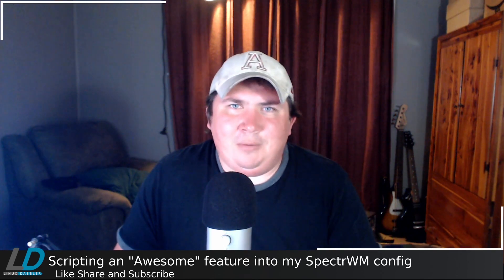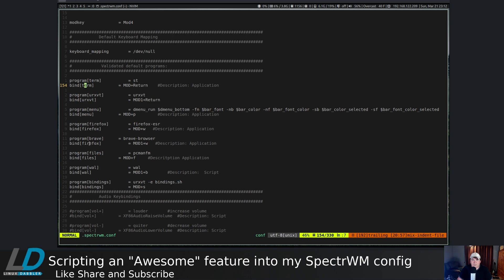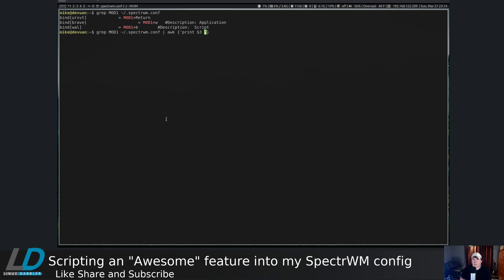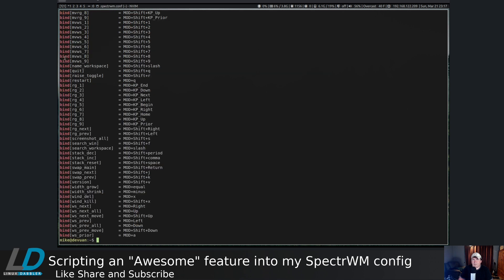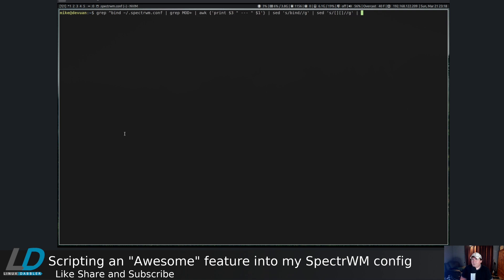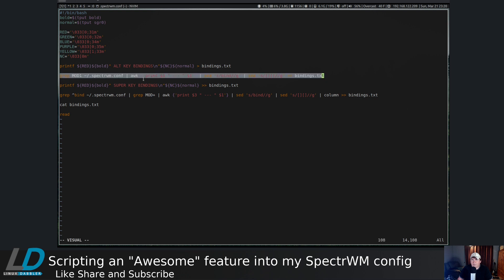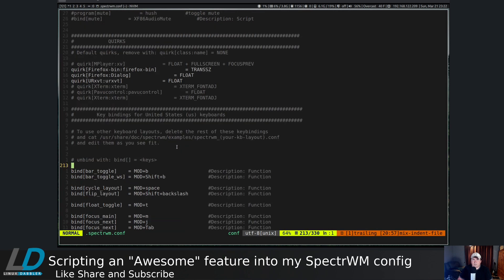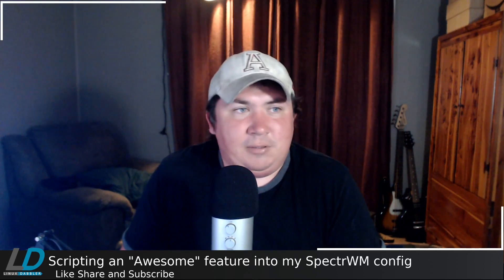Adding an Awesome style Hotkey Popup Window to SpectrWM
In this video I go over the steps I took to script a hot key popup window like in awesome window manager in my spectrwm config.  And maybe give you some ideas about a fun project for yourself.

If you have any cool ideas/recommendations to make my script better... please... let me know...